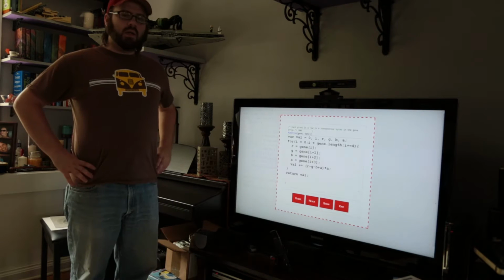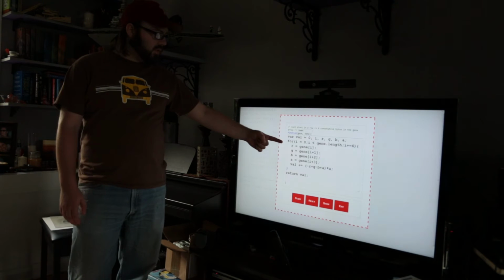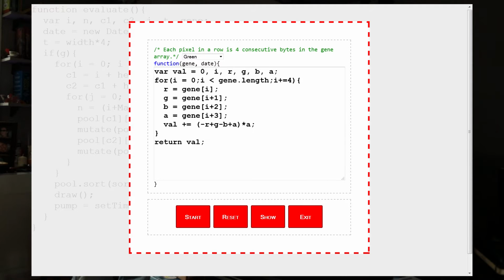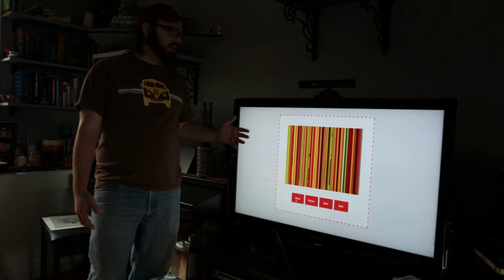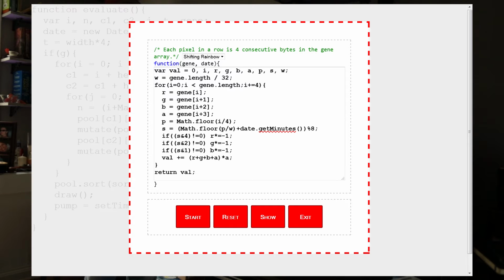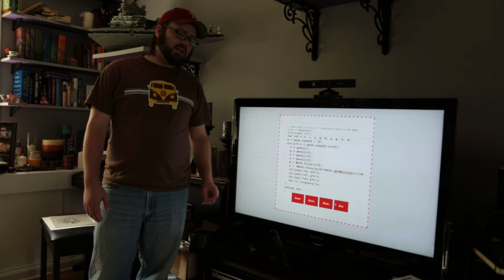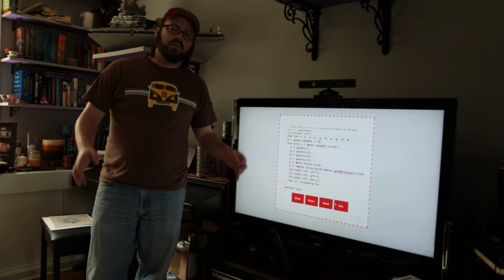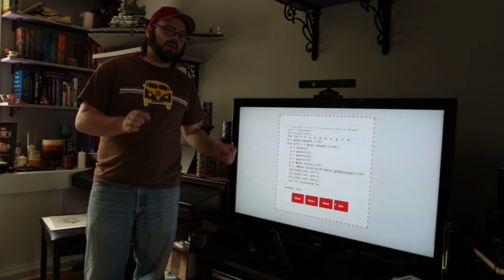Genetic Algorithm experiment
A toy for visualizing genetic algorithms.